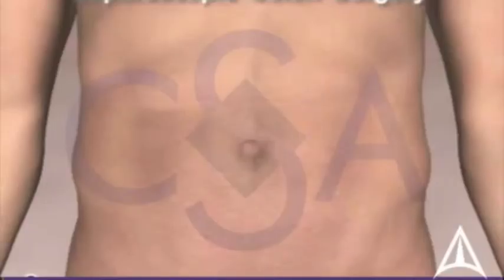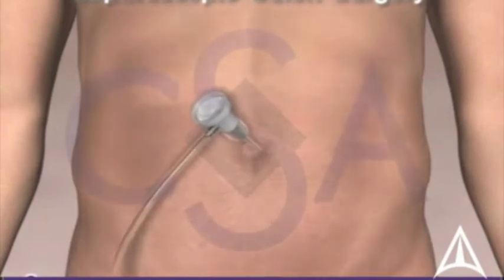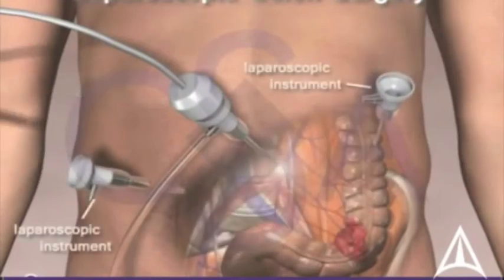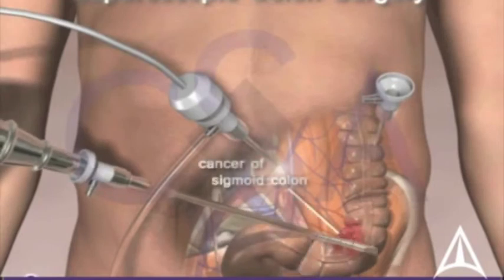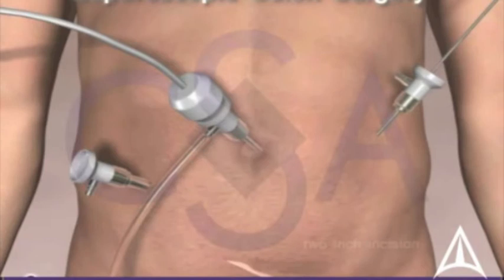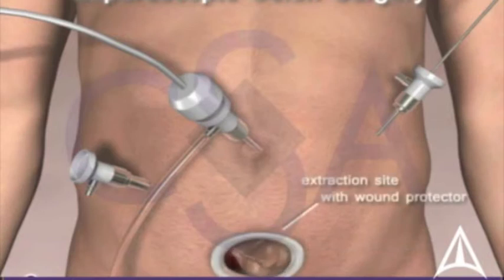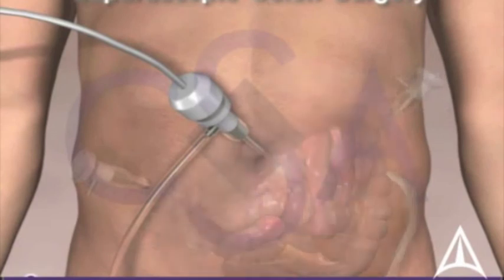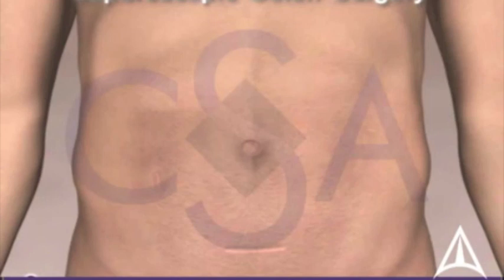Λαπαροσκοπική κολεκτομή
Αναδημοσίευση animation video για την λαπαροσκοπική κολεκτομή. Στις ιστοσελίδες και υπάρχει αναλυτική παρουσίαση και οπτικό υλικό.